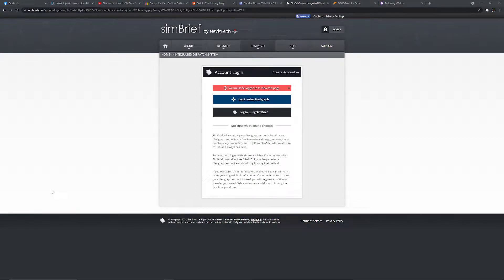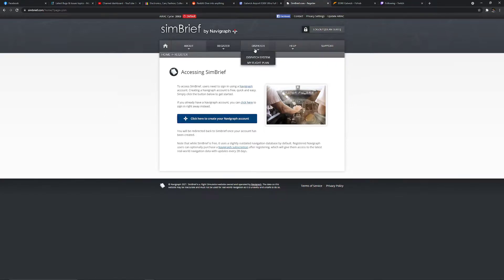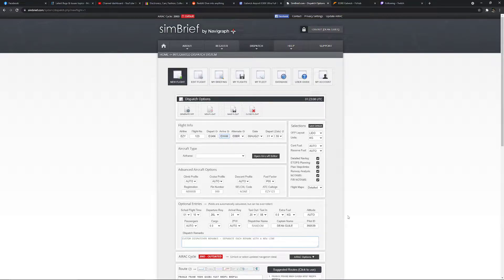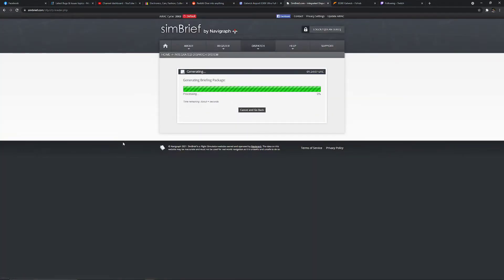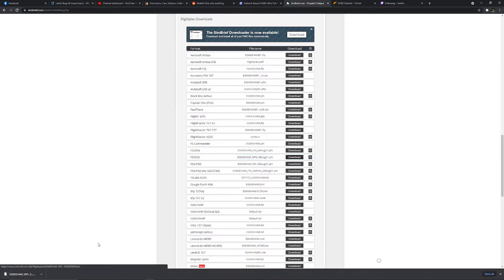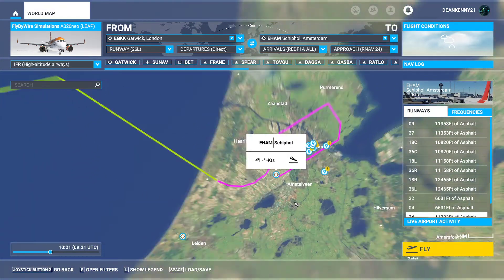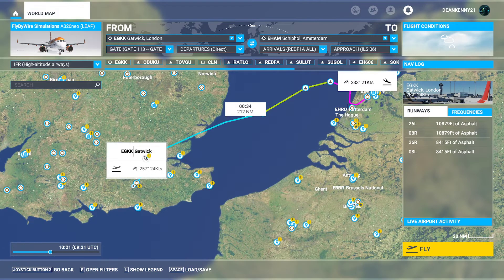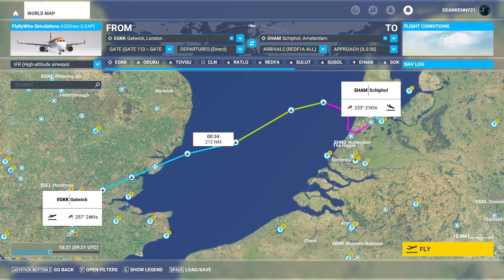How to use SIMBRIEF to Import Flight Plans Directly into MSFS 2020 - Microsoft Flight Simulator 2020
Alot of viewers ask how I do my flight plans so quickly and why I don't need to enter them manually, here is how and why.